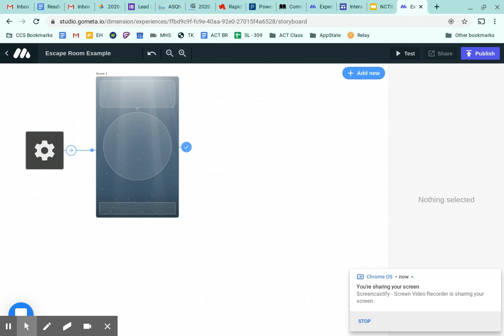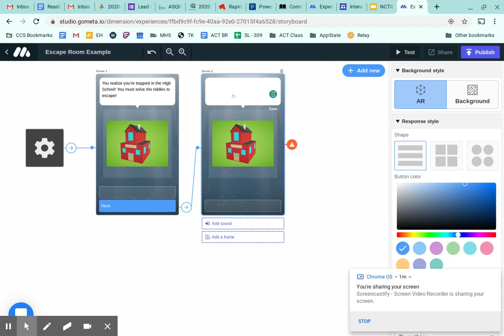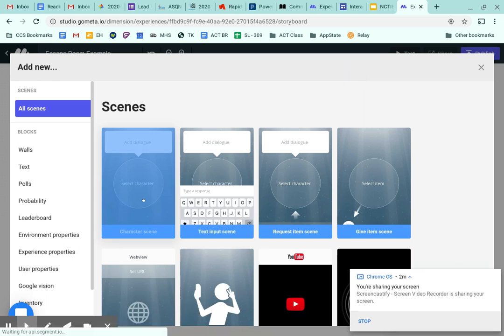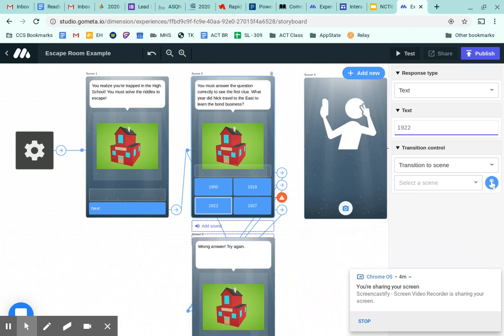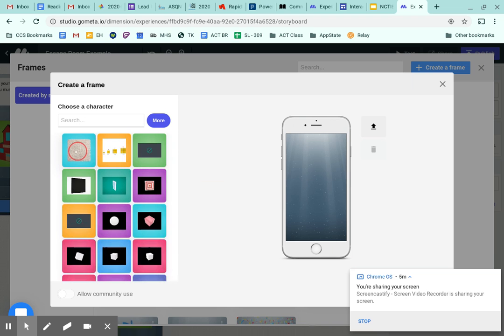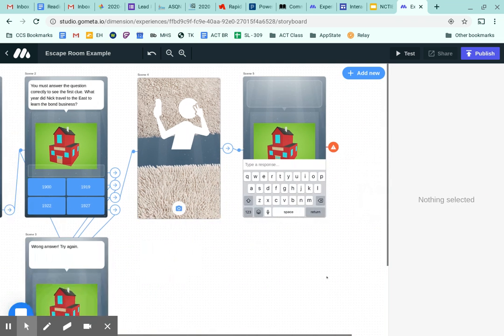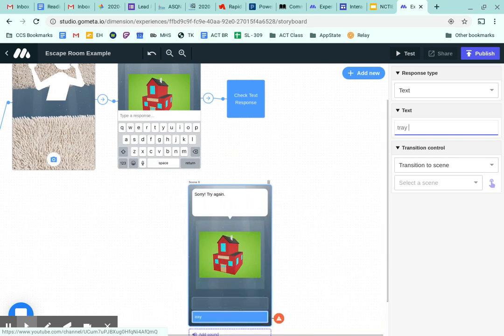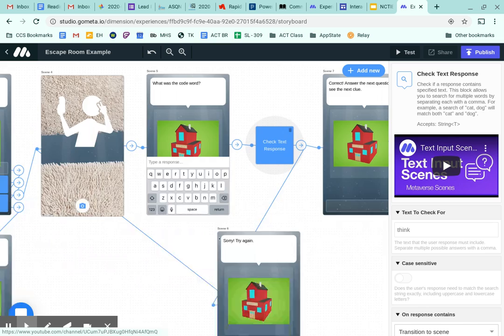Escape Room Tutorial #1